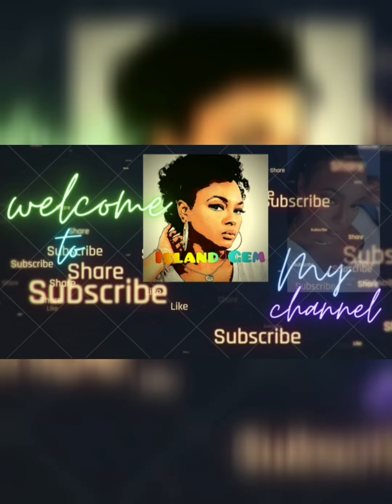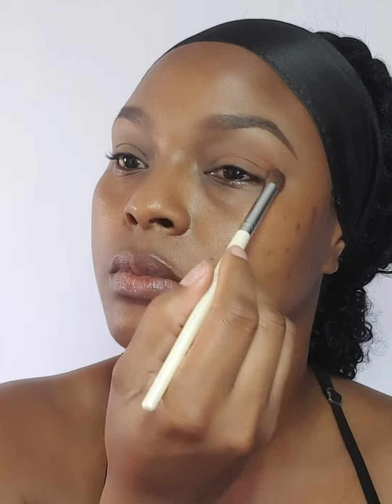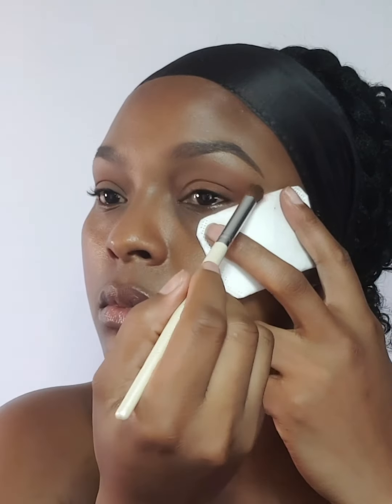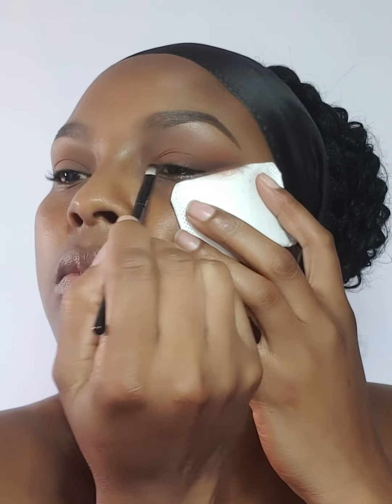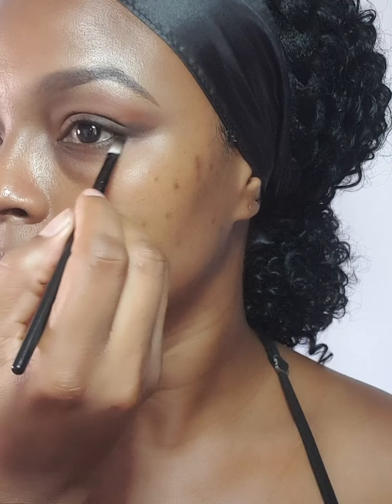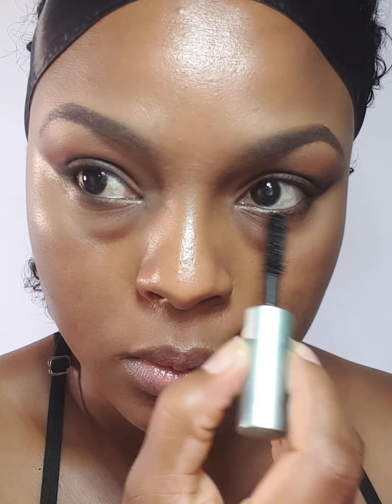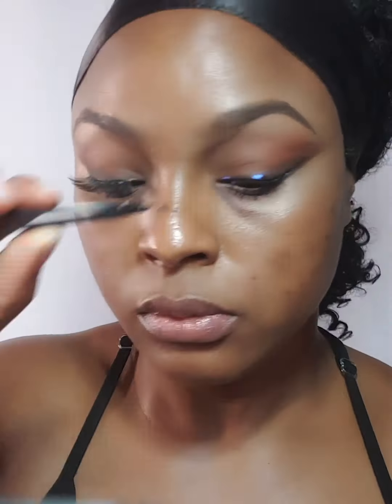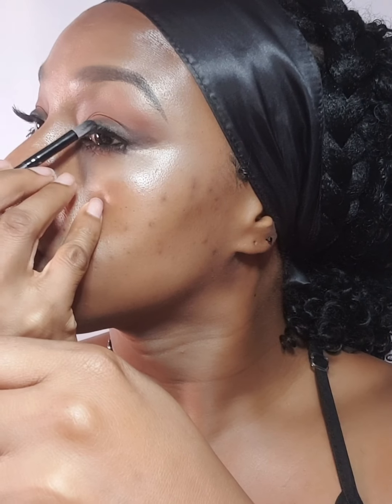Soft Brown Eye Shadow|Nude Look - Island Gem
This is a very soft eye makeup daytime look. Perfect for everyday occassions and can be easily transformed to a look for a late evening or night event.

I hope you guys enjoy this video and I hope it inspires and motivates someone to not be afraid to try new things.

Be blessed,  be safe, one love ♥️ 🌎 🙏🏽
Big up unoo self!

Products used in this video:
Milani eyeshadow primer - nude
Eyeshadow pallettes: Covergirl Trunaked - Sunsets. Wet n Wild - Comfort zone. LA Colors - Fantasy
Maybelline New York shine free loose powder - light.

Musician: @iksonmusic